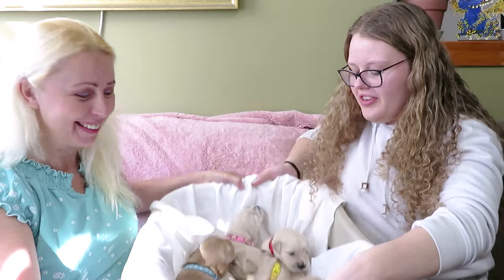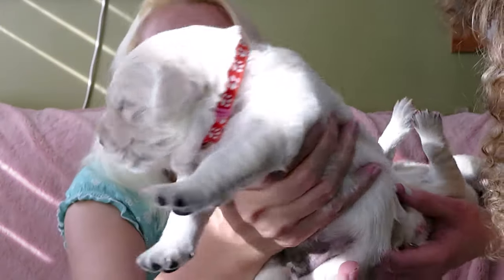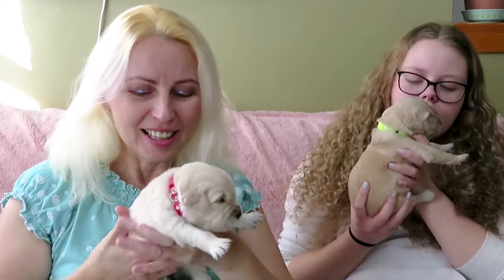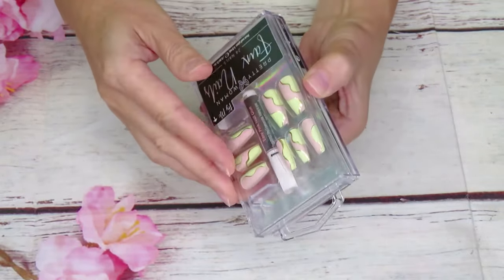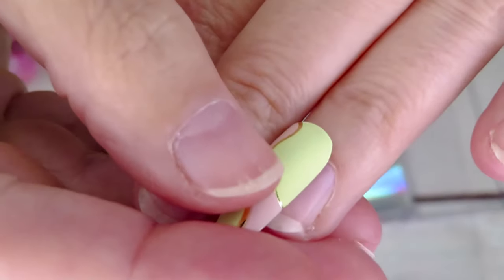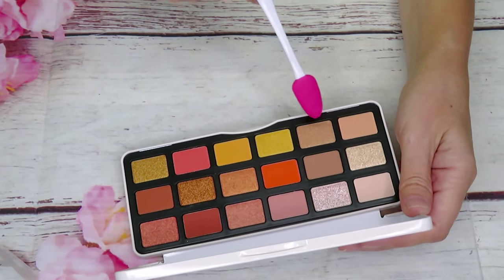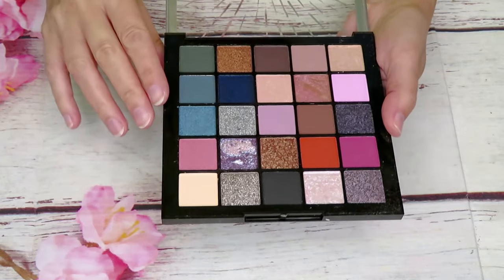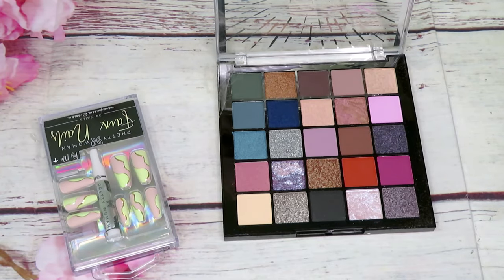Say Hello To Our Golden Retriever Puppies! Beauty Product Haul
I am so excited to show you my Golden Retriever puppies! They just two weeks old and it's cuteness overload. They get lots of hugs and kisses.
     Also i like to show you my new makeup pallets, that my son got for me.
Please check out this LINKS:
Here is some  links, that  can help you to earn money, by join for FREE
Equipment I'm using in my videos:
Marble Backdrop